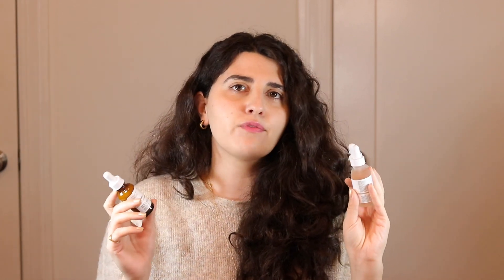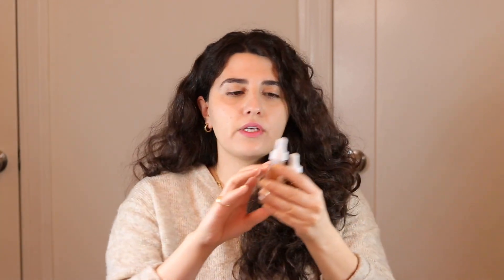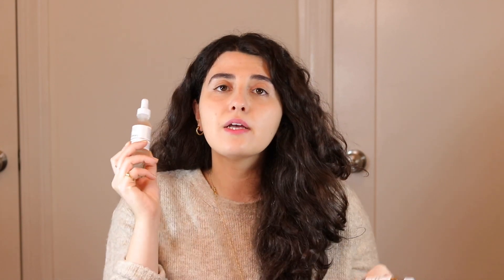Building a skincare routine with The Ordinary + Major Giveaway | YMORBEAUTY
CLOSED! Thank you to everyone who entered, I reached out to two winners in the comments. I wish I could do this every day!

I'm so excited to bring you MerrYmor Day 4! Two people from our YouTube community will win a whole skincare routine from The Ordinary. Watch the video to find out more on how to enter, but here are the rules

- Leave a comment discussing your routine and which serum treatment you would like.
- Two winners will be chosen. You'll receive the Squalane Cleanser, the Hyaluronic 2% + B5 Serum, the treatment serum of your choice (Lactic Acid 10% or Granactive Retinoid Emulsion), and the Natural Moisturizing Factor + HA Face Cream.
- You have one week from today, open internationally!

PRODUCT INFO/PRIZE
The Ordinary Squalane Cleanser 150mL (CA$19.90/US$19.90)

Amazon Skin Recommendations